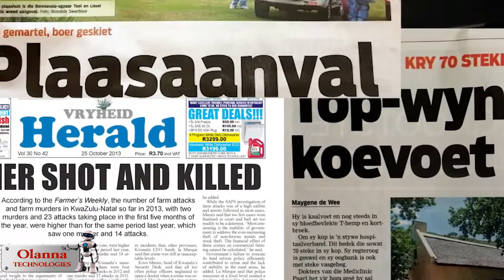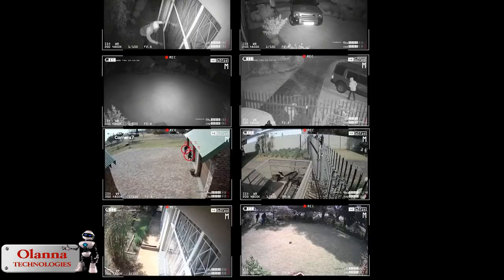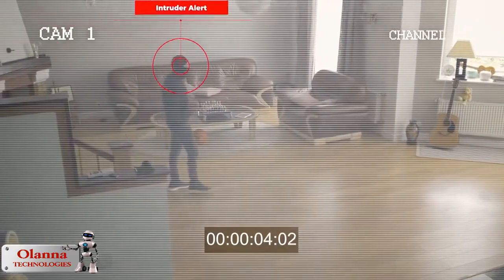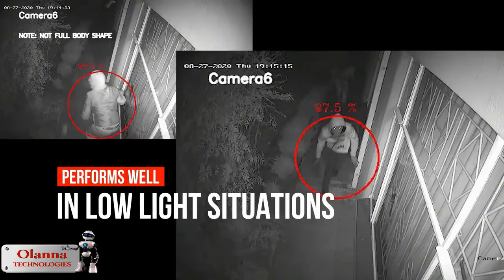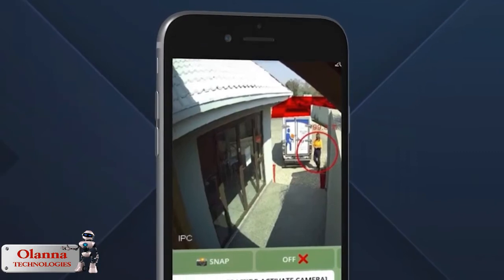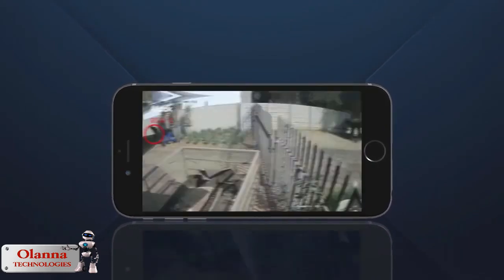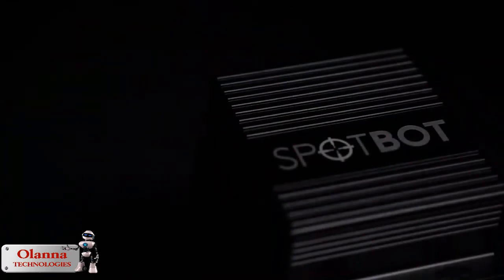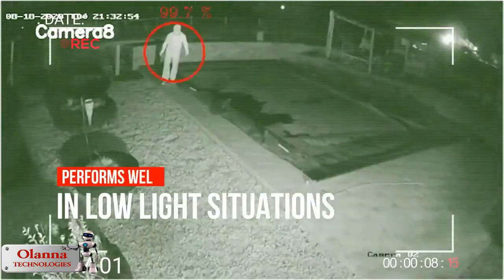Spotbot Introduction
The Spotbot System enhances your CCTV system to create a very effective Intruder Detection Solution.